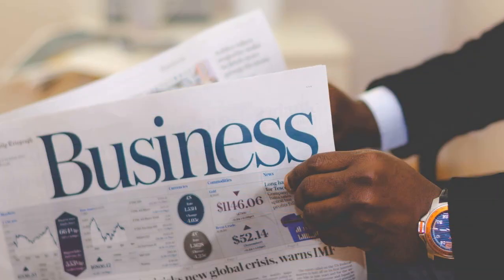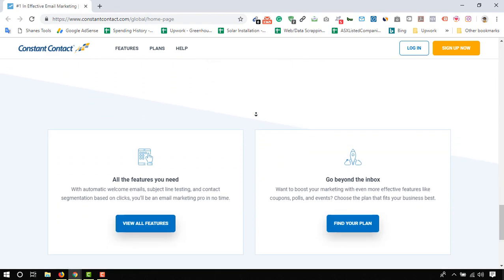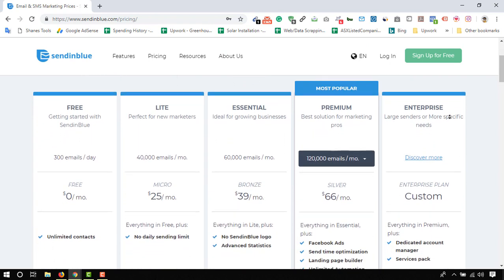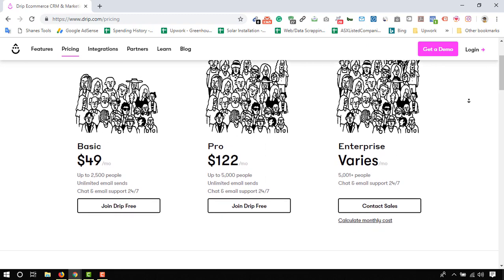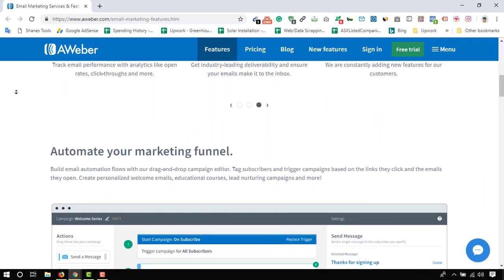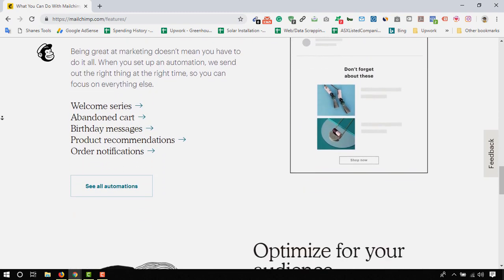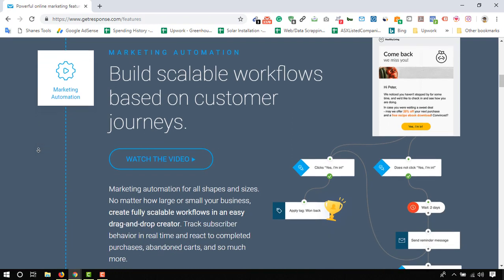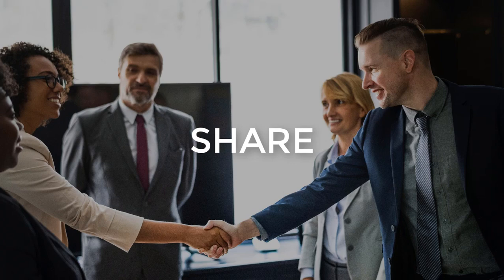7 Best Email Marketing Service Platforms based on Specialty, Features and Price - Lesson 3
Email Marketing is the best way to get connected with your website visitors, audiences, or prospects with personalized messages, which is very important to build an engaging as like person to person relationship and to convert them into your loyal customers.

Maybe you’ve got a website, got visitors and you need to get in touch with them, or maybe you got a business or an ecommerce store, and you need promotion friendly, transactional emails to be sent out, then the question comes up – which email marketing platform is going to support you along and which one should you choose?

Choosing the right email marketing platform that fits your needs is very important for your business.

Well, there are dozens of good email marketing platforms out there, but, finding one that comply with your needs and budget is not always so straight forward as it seems!

And, to help you out, in this video I am going to talk about the 7 best email marketing platforms to consider based on their specialty, features and price comparison.

Hi there, this is Azharul Rafy once again welcoming you to watch this full video to learn about the 7 best email marketing platforms which will help you decide the best choice of your need.

Tutorials of this series:

Email Marketing Tutorials - What we Need to & Will Learn?

What is Email Marketing - Law & How Does it Works?

How to Set Up MailChimp Account and Add Email Lists

Kind Regards,
Azharul Rafy